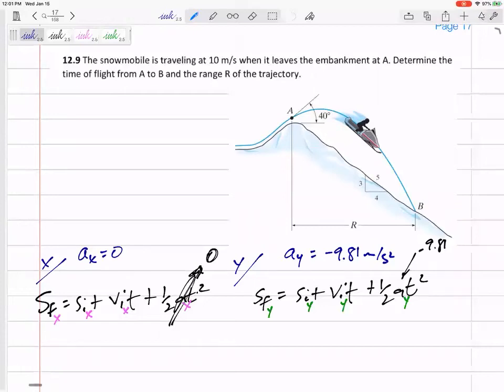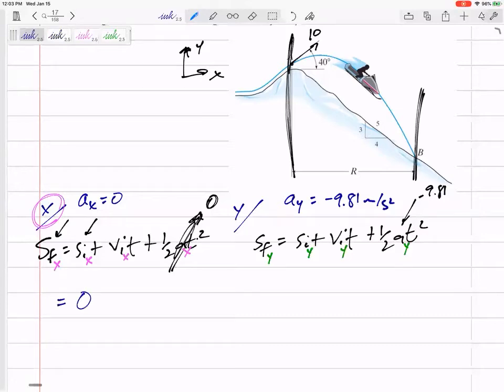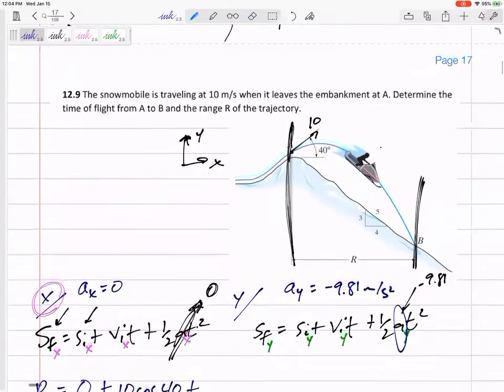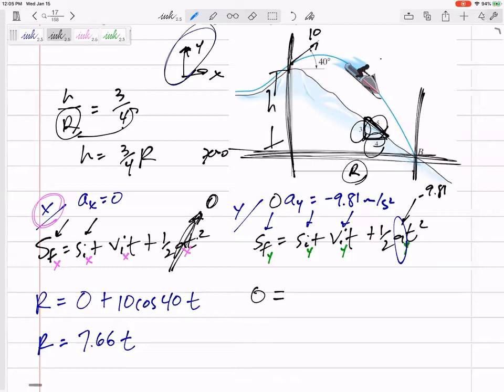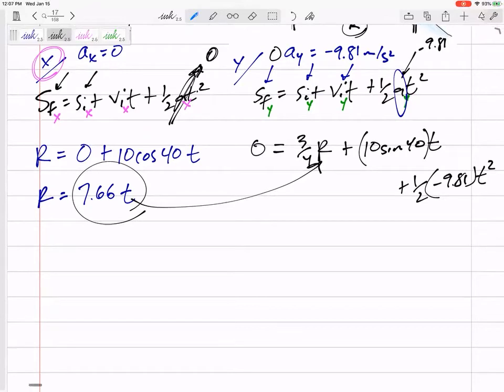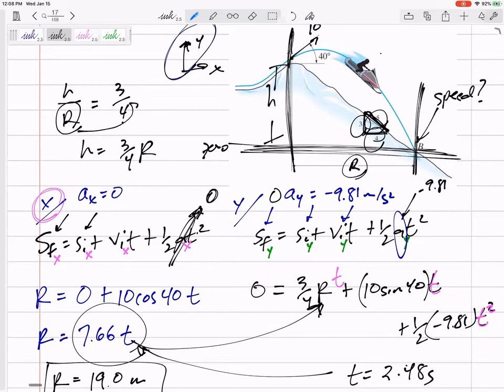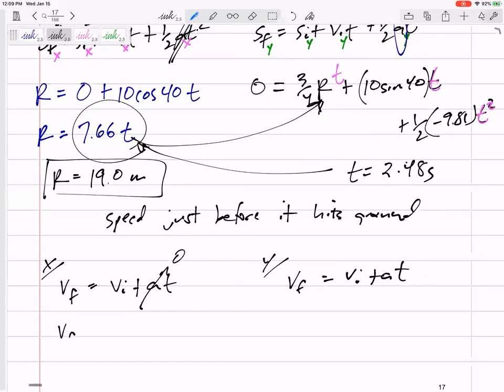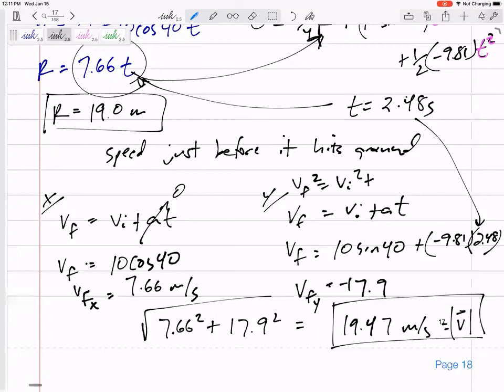Dynamics - Projectile example 1